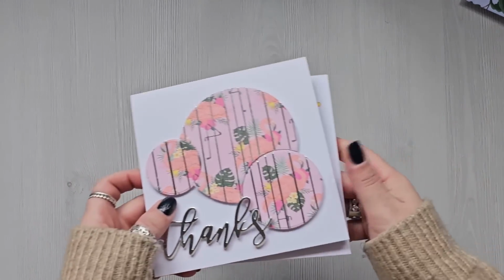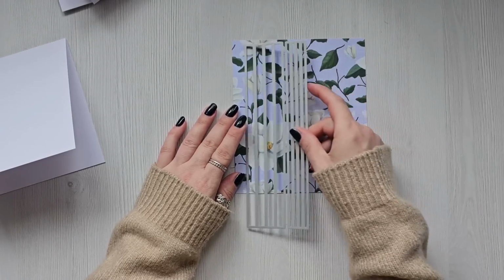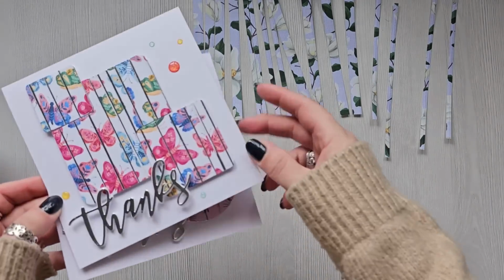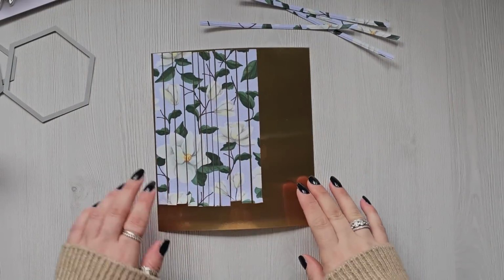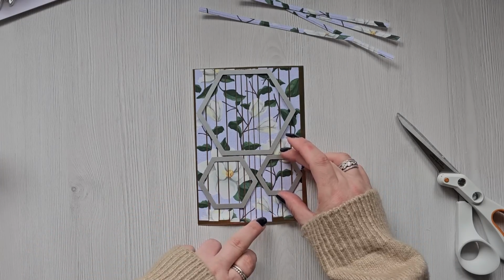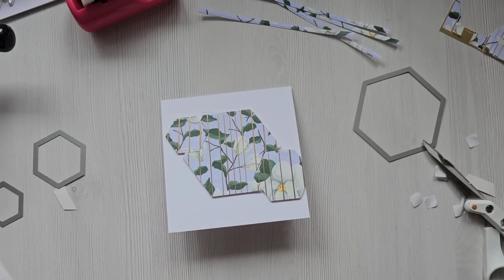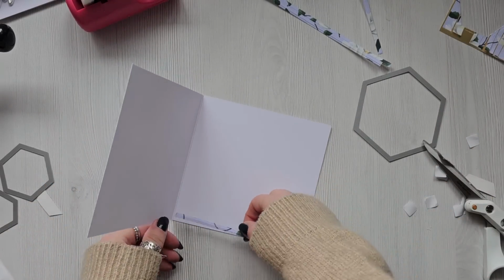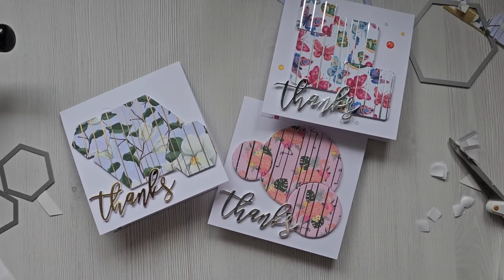MAKE STUNNING CARDS!! EASY & SIMPLE !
I hope you enjoy today's video :-) You can find me website link below xx